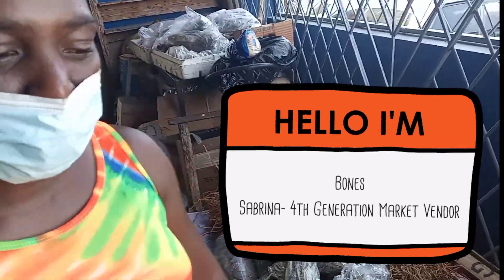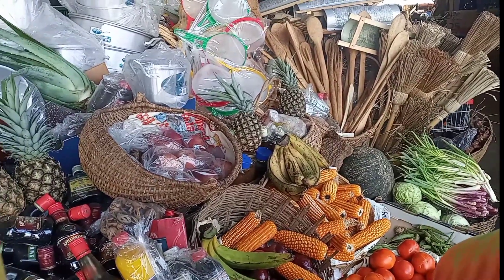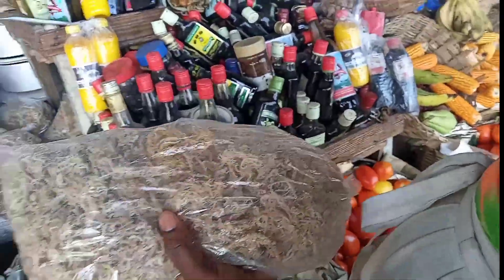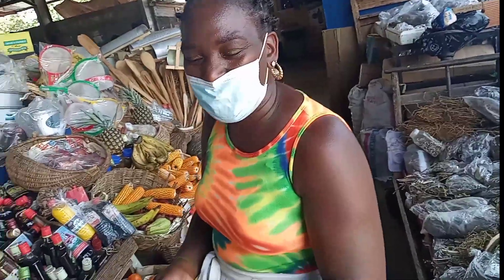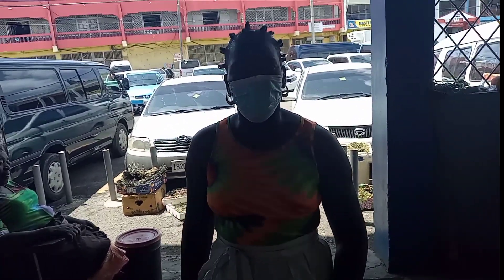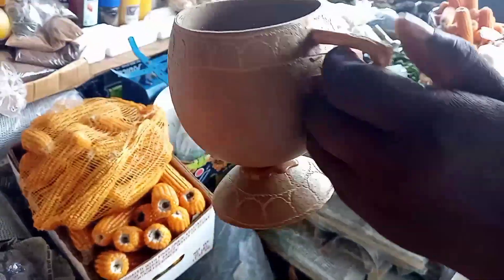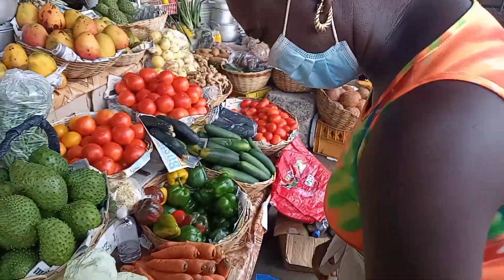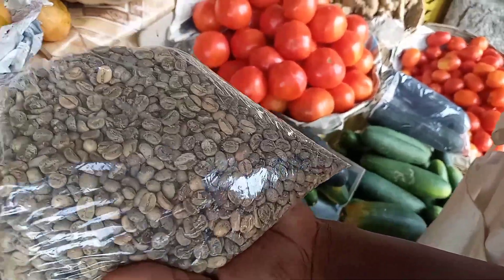Jamaican Herbs in Mobay Market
Miss Bones and her Mother are the first two vendors you meet at the entrance of the Montego Bay Market. Their polite mannerisms are rivalled by their expert local knowledge of herbs, bushes and exotic, non- mainstream fruit.  Bones takes me on a journey of her spices, revealing inter- generational knowledge acquired from 3 past generations of family matriarchs. In this era of Covid Lockdown, we still need to source local foods.

Thankfully, the market is still open to give opportunity to the informal sector workers; who contribute to our food security and sovereign identity... Eat what we grow! Grow what we Eat!